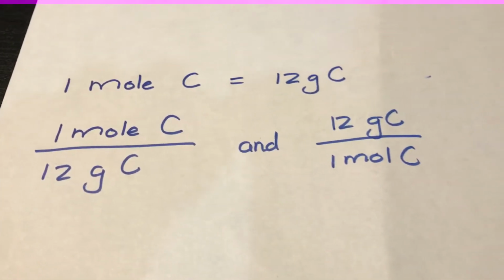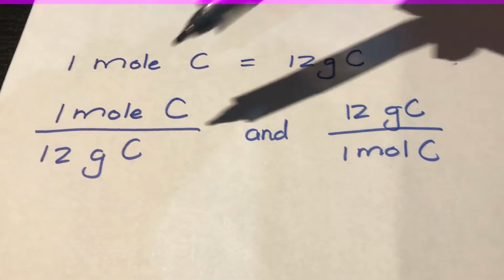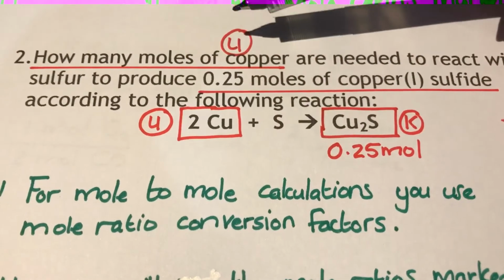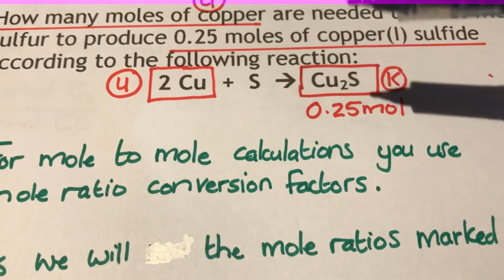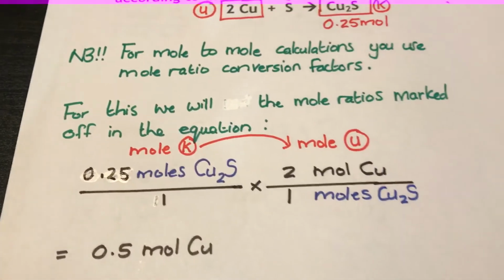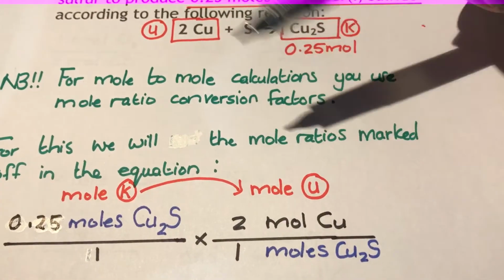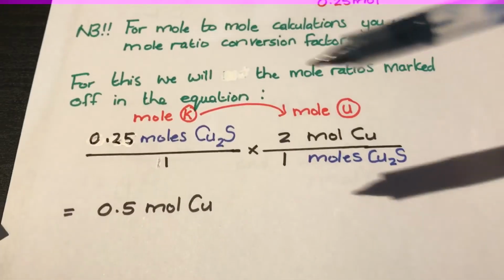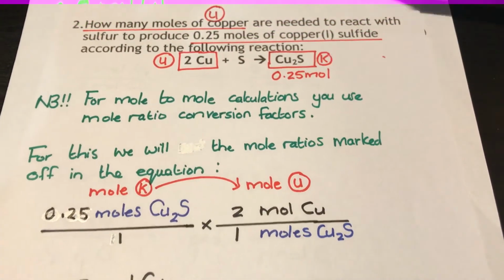Mole to Mole calculations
Mole to mole calculations using conversion factors